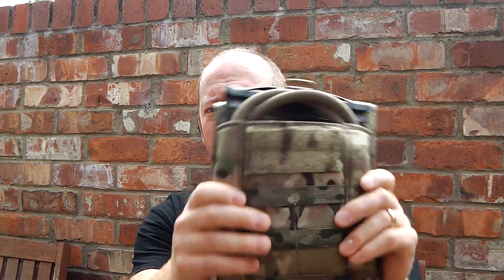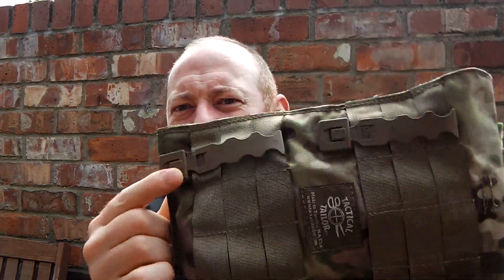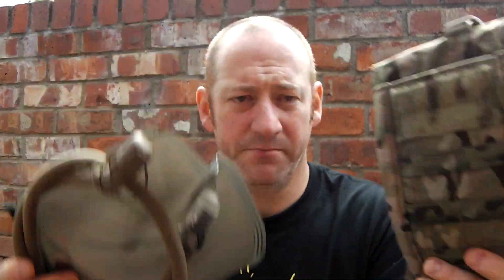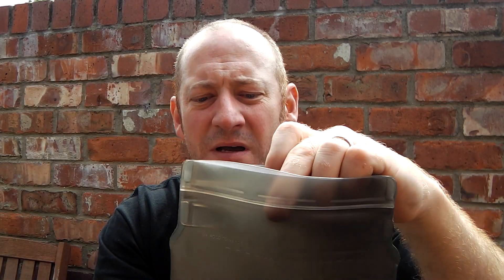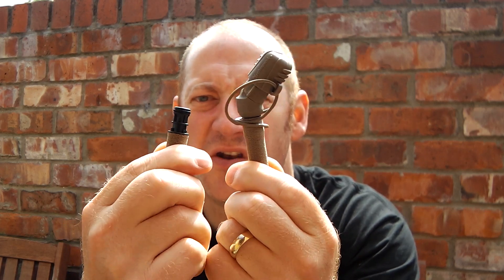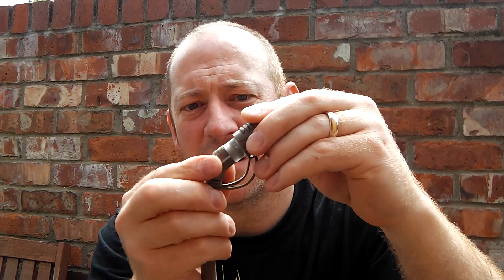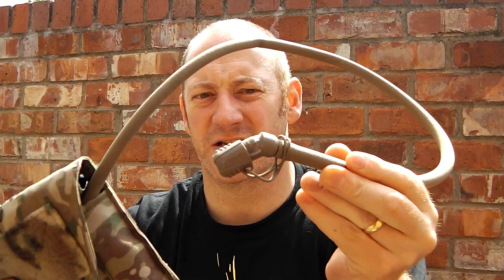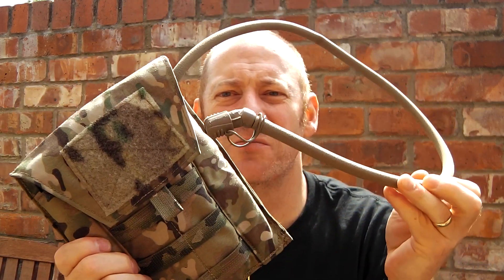Tactical tailor 1L hydration pouch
A quick video review of the Tactical tailor 1L hydration pouch.